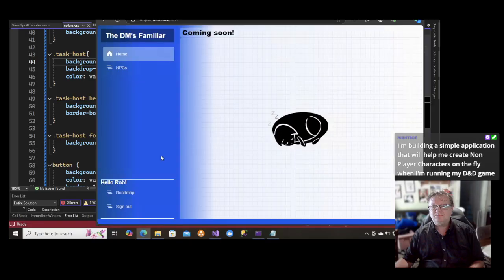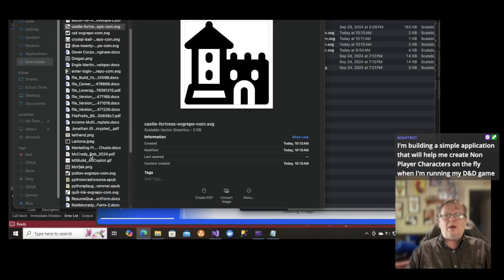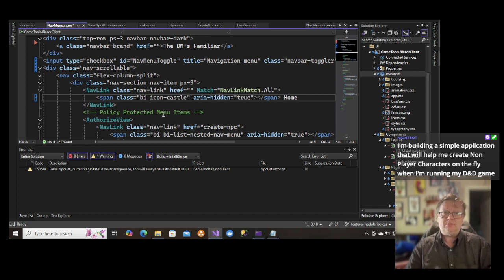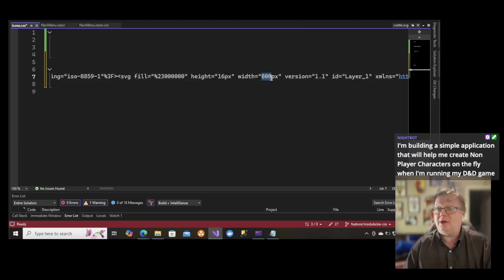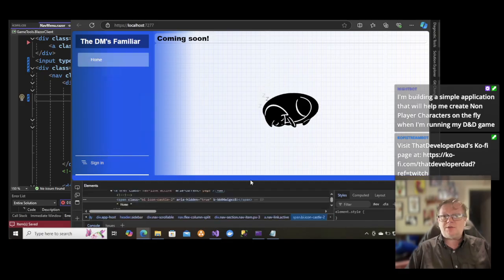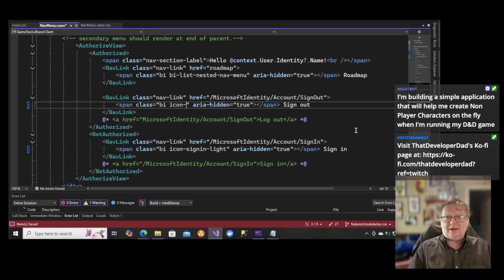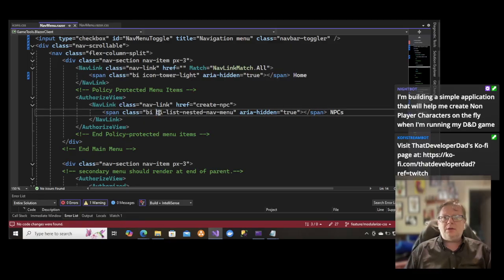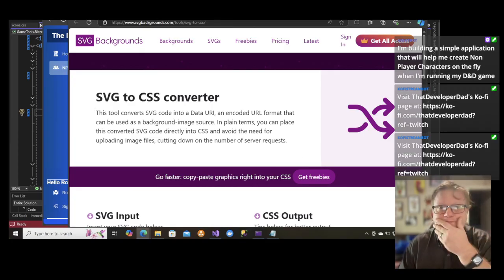Zero to MVP with C# and dotNet - A little more button styling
This morning, I spent the session selecting SVG (Scalable Vector graphics) icons to use on buttons in the application's menus and other areas.

I used an online web app to convert the SVGs from files to CSS data url format, where I could modify the colors used in the path stroke and fill values specified.

I'll import the rest of my selected icons into this url data format before this afternoon, and I'll figure out what I need to do to make the other buttons in the application able to use them.